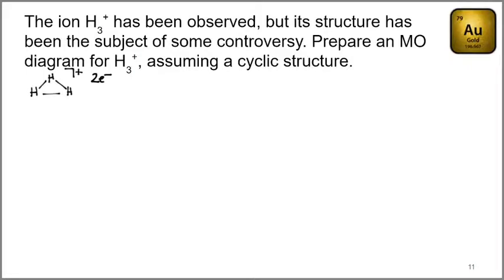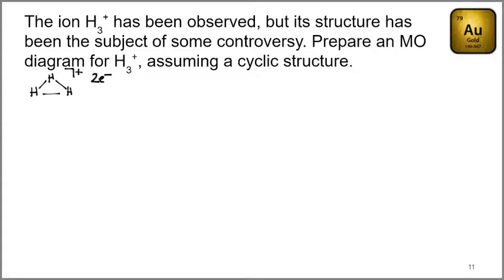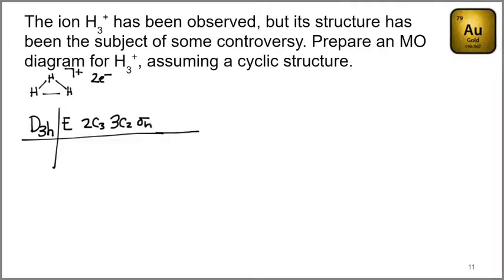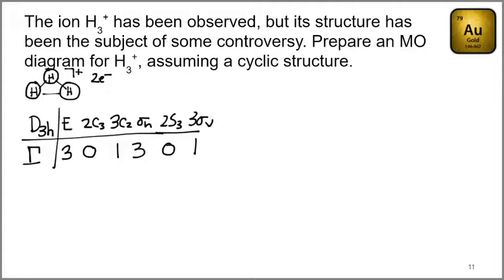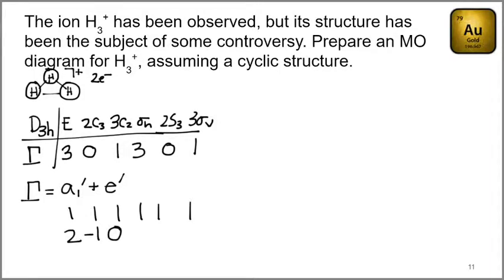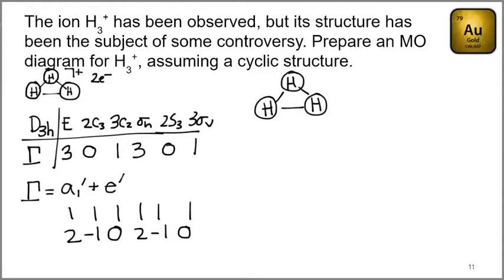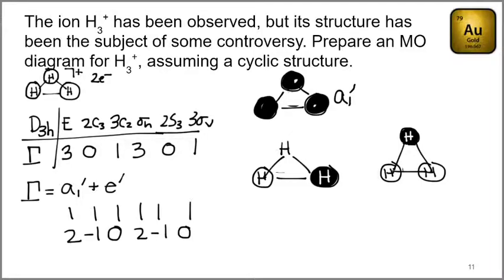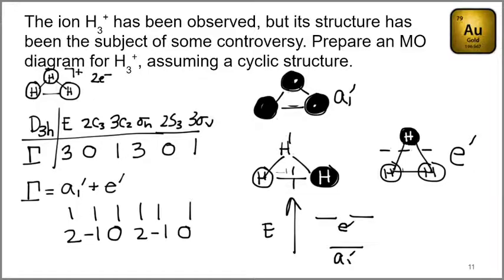MO diagram of the cyclic H_3^+ cation